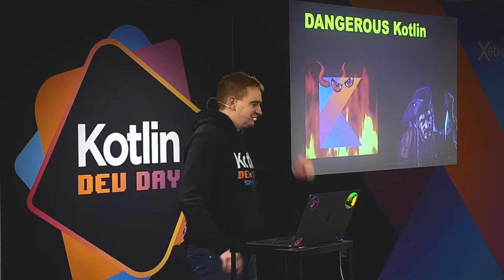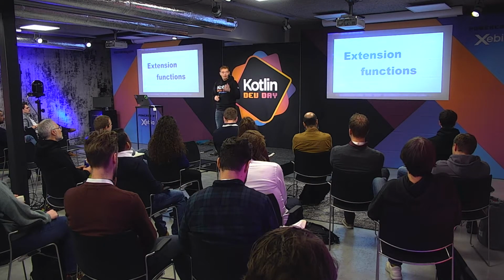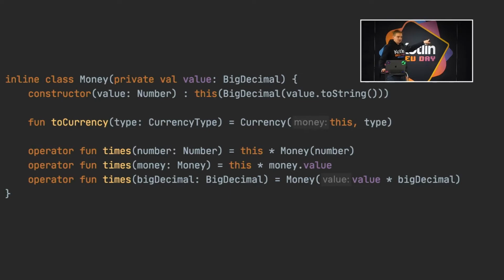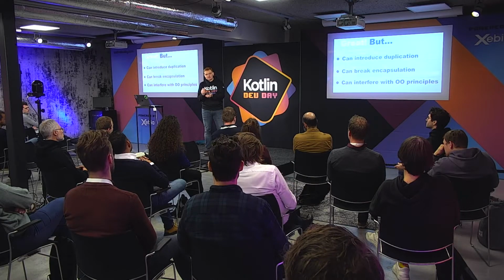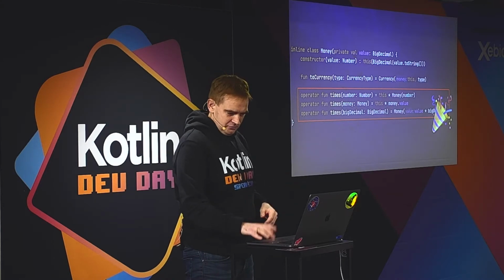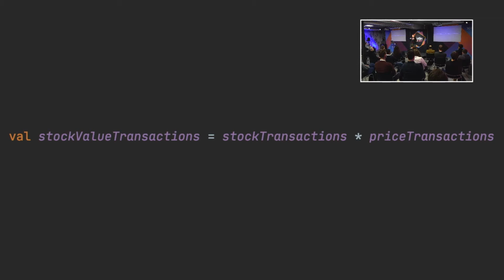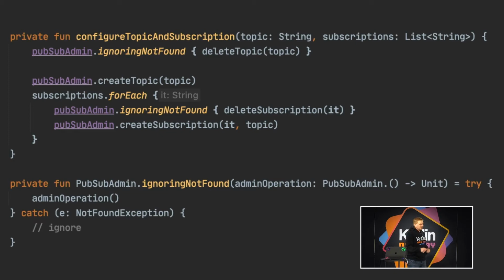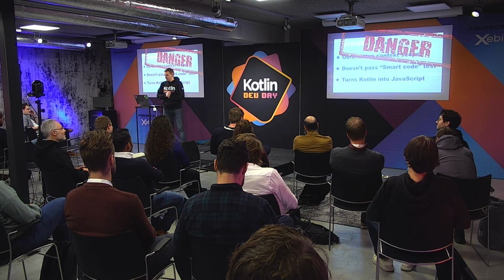The Dangerous Side of Kotlin - Bart Enkelaar @ Kotlin Dev Day Amsterdam 2021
Kotlin has been the new superhero on the JVM team for the last couple of years now. With significant support from both JetBrains and the community, Kotlin has managed to find a good balance between new features and understandability. However, with great power comes great responsibility.

Kotlin has been the new superhero on the JVM team for the last couple of years now. With significant support from both JetBrains and the community, Kotlin has managed to find a good balance between new features and understandability.

However, with great power comes great responsibility.

Every new feature holds new ways to shoot yourself in the foot. Every bit of syntactic sugar has the potential to introduce an incomprehensible layer of abstraction.

Amongst all the awesome features of Kotlin, which ones have the potential to harm more than they help? Which ones should you handle with care? How do you make sure that your Kotlin code is not only shiny and new but also genuinely better?

Get ready for the superhero (code)blockbuster of the summer, “The dangerous side of Kotlin”!